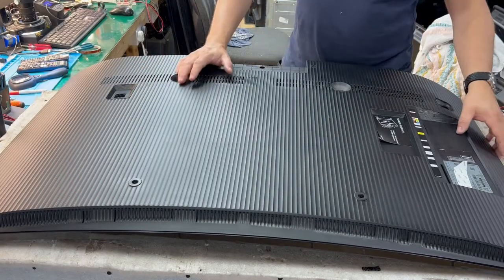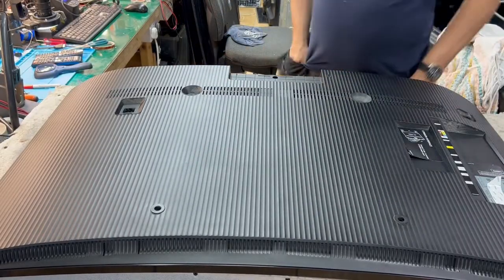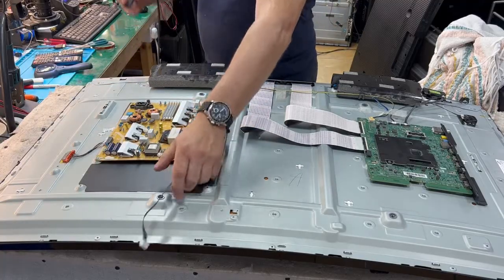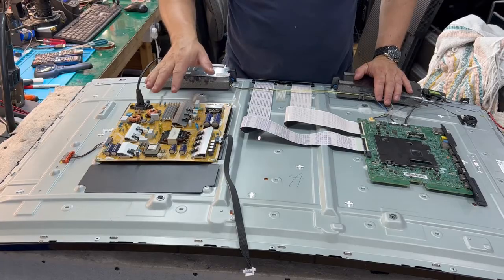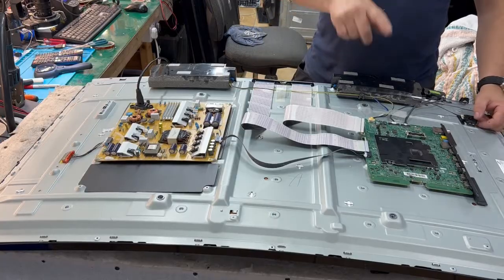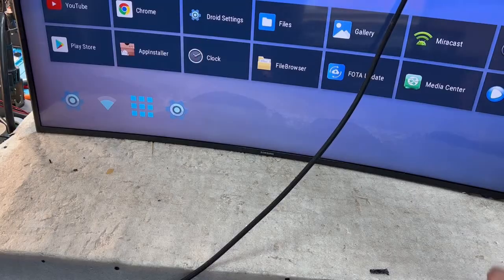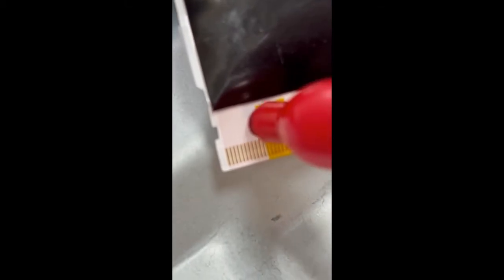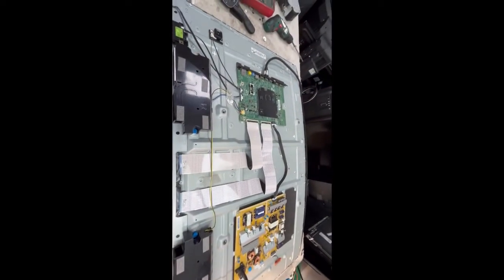Samsung UE49KU6100K No Picture Not turning On Red Light blinking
Easy way how to fix this tv and simply way how to check if backlight and power supply is OK